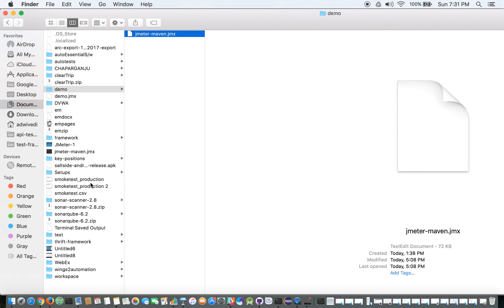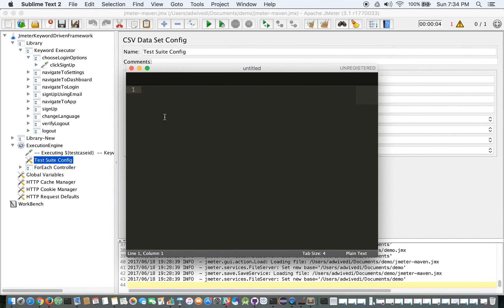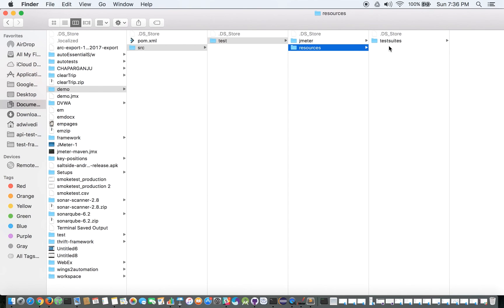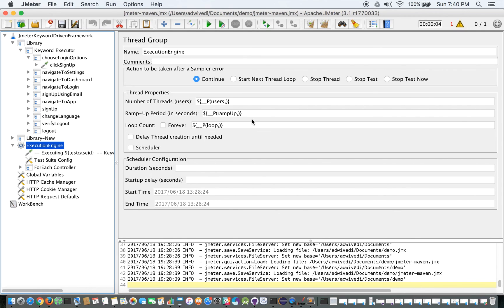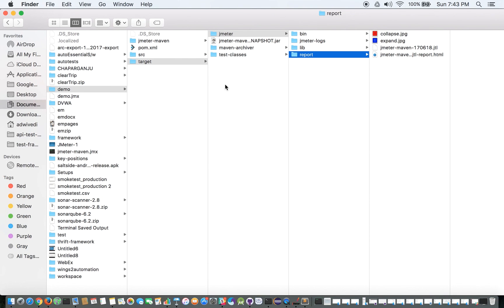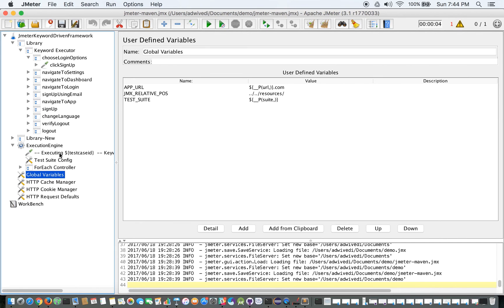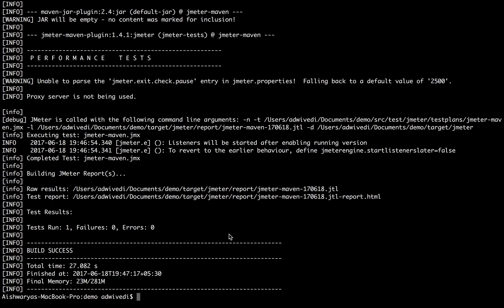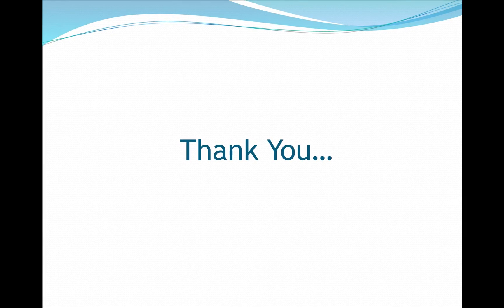JMeter – How To Create Data + Keyword Driven Framework | Part 7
In this last tutorial of the 1st hackathon meetup, we will integrate our jMeter framework with a maven file and execute our test suites from the command line. No need to use UI anymore for execution purposes.